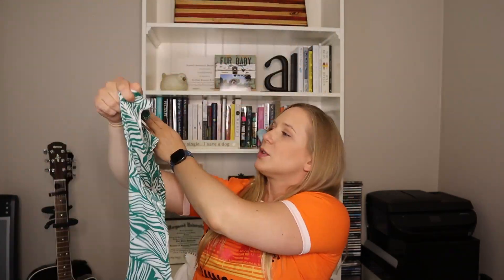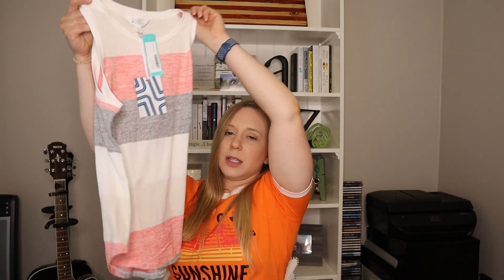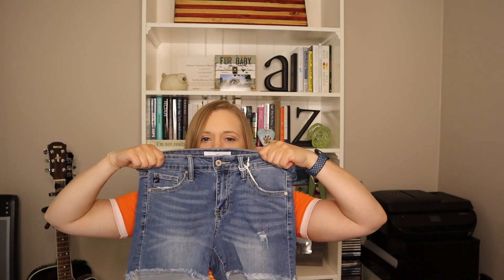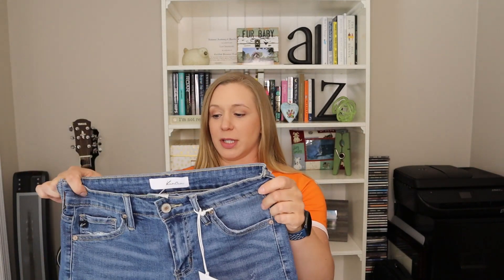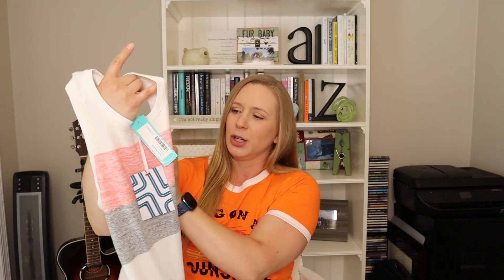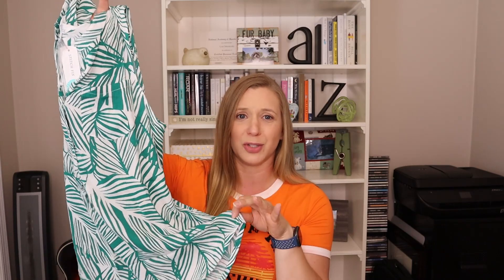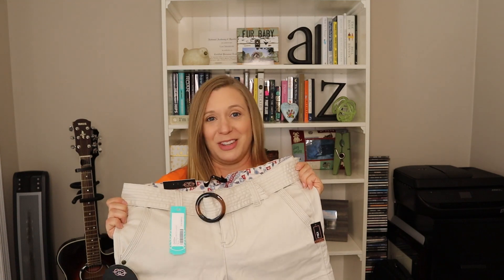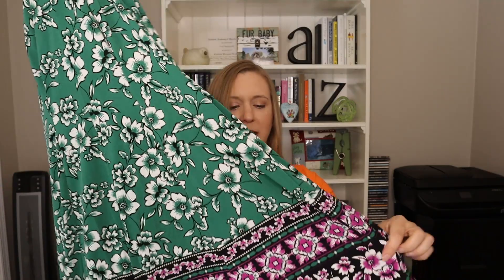Stitch Fix Unboxing & Try On | July 2021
Another unboxing and try on! Will I keep all five??

If you haven't tried Stitch Fix yet, what are you waiting for!?!?
Use the link below to save on your first box!